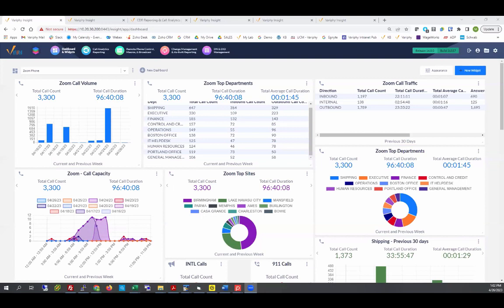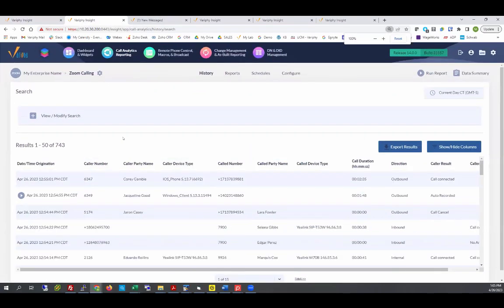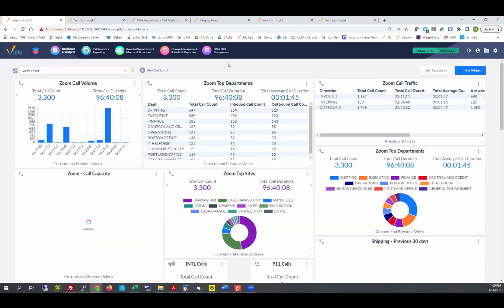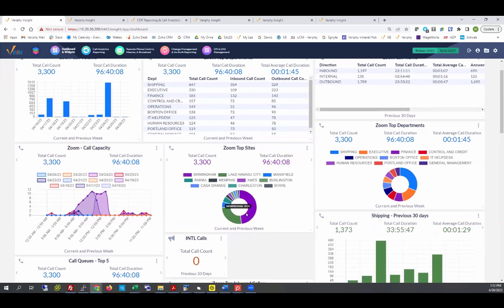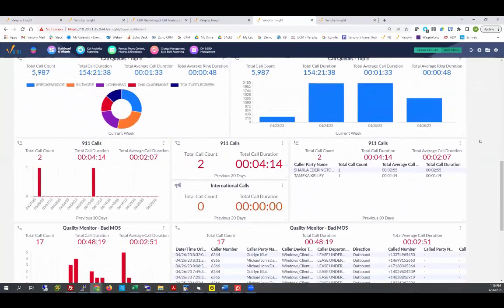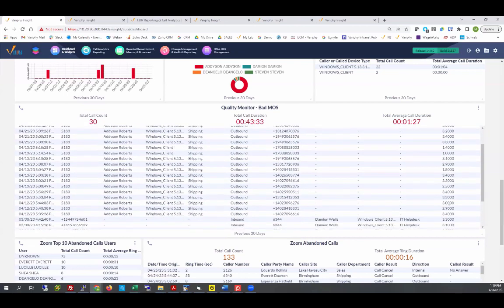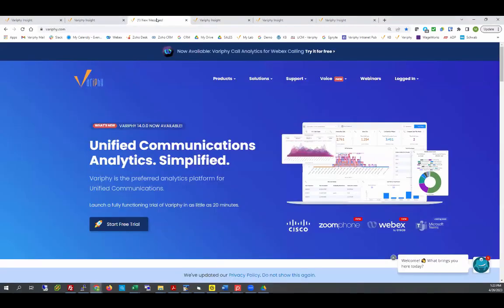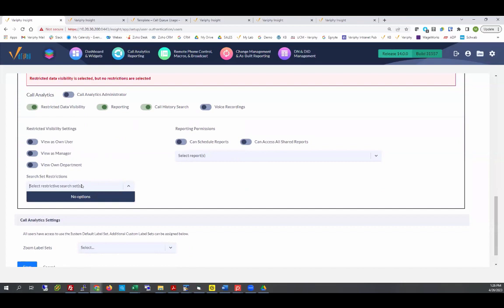How to Build A Zoom Admin Dashboard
Which widgets should you have on your Zoom Admin dashboard? Systems engineer Matt walks through how to choose the right widgets and searches to build a dashboard that works for you.